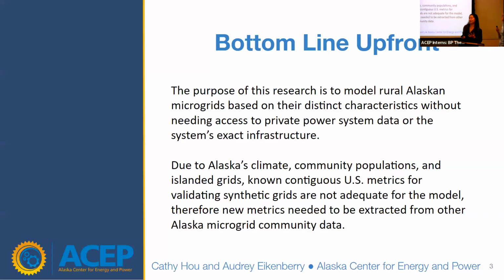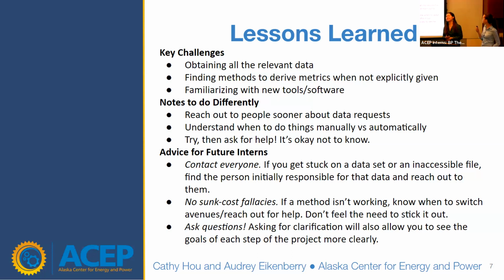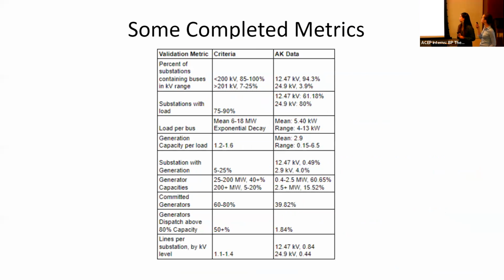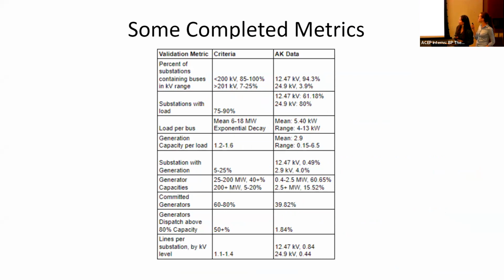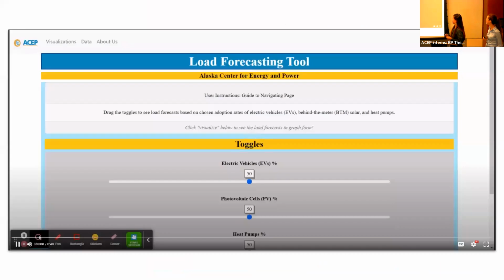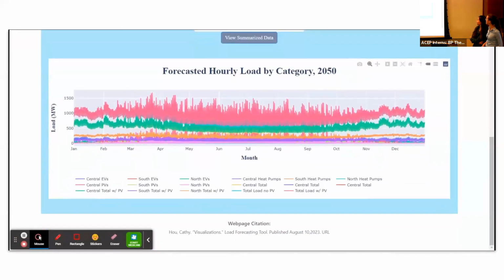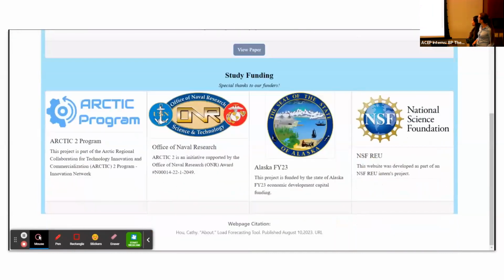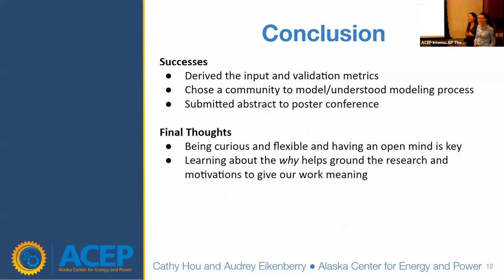2023 ACEP Summer Internship Final Presentation - Cathy Hou + Audrey Eikenberry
2023 ACEP Summer Internship Final Presentation
Interns: Audrey Eikenberry and Cathy Hou
Research Project: Synthetic Power System Model Development
Mentor: Dr. Phylicia Cicilio
Date: August 9, 2023
This internship is funded by ACEP’s National Science Foundation Research Experiences for Undergraduates program.